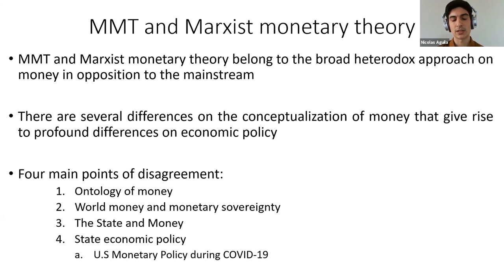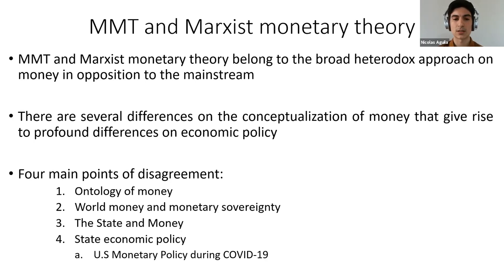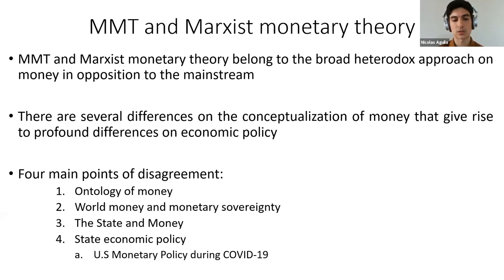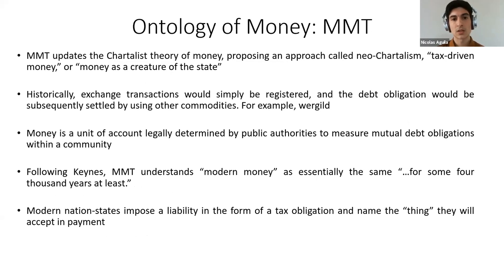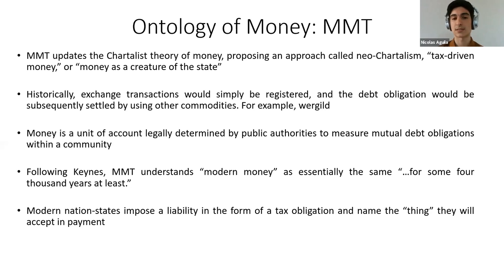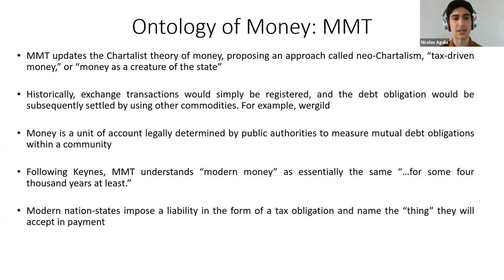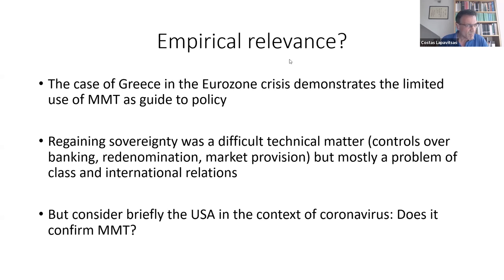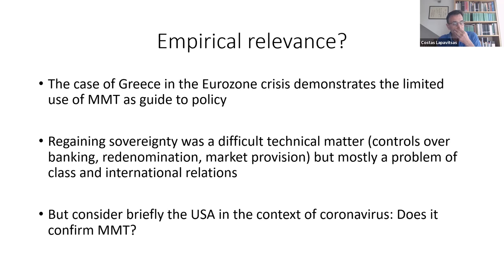Modern Monetary Theory (MMT) and Current US Monetary Policy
Modern Monetary Theory (MMT) and Current US Monetary Policy was recorded on the 12th of May 2021 with speakers Costas Lapavitsas (SOAS) and Nicolás Águila (Centro Interdisciplinario para el Estudio de Políticas Públicas, CIEPP).

This presentation compares and contrasts Modern Monetary Theory and Marxist monetary theory focusing on the relationship of money to commodities, the role of state power in monetary processes, and the significance of global hierarchy for world money. Money is a social relation, as MMT claims, but for Marxist theory capitalist money is specifically a relation of class, both domestically and internationally. The room for state policy is correspondingly constrained, not least because the international monetary system is hierarchical.

These issues are placed in a contemporary context by analyzing the current bout of monetary expansion in the USA and its impact on the rate of interest, the money supply, and debt. Constraints are identified on US government policy.

This lecture is part of the SOAS Economics Summer Lecture Series.